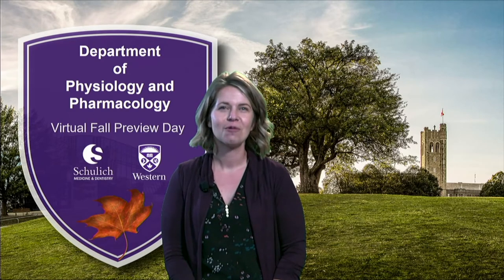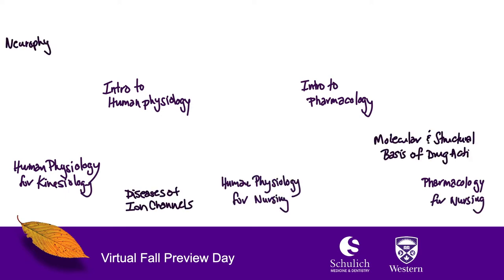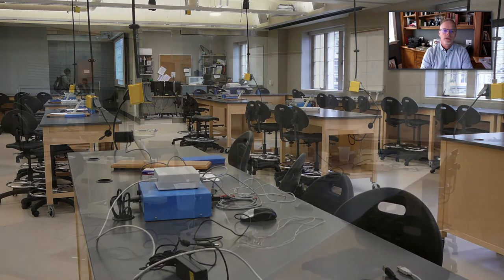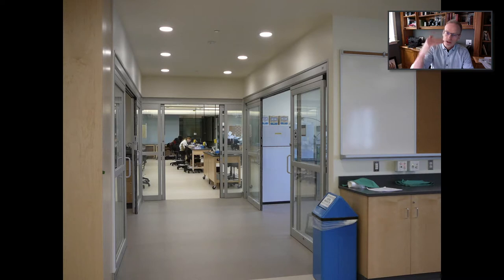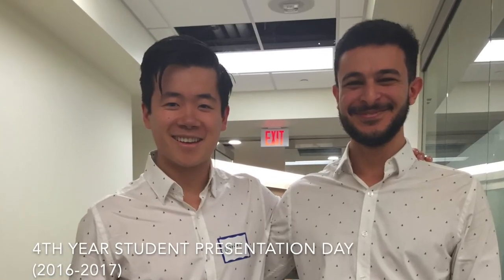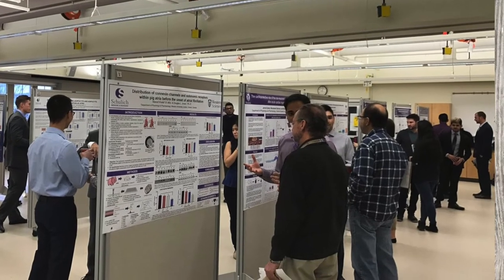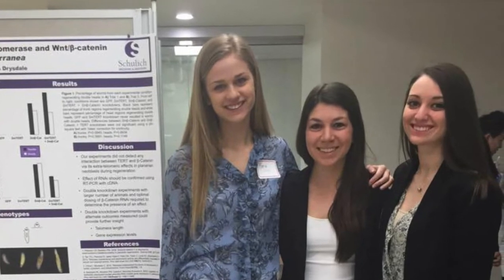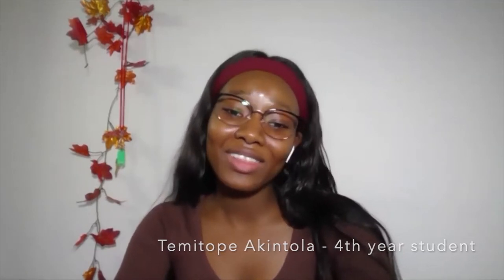Dept PhysPharm Recruitment 2020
This video is about the undergraduate programs for the Department of Physiology and Pharmacology at the University of Western Ontario.